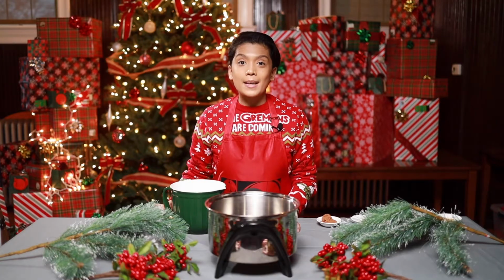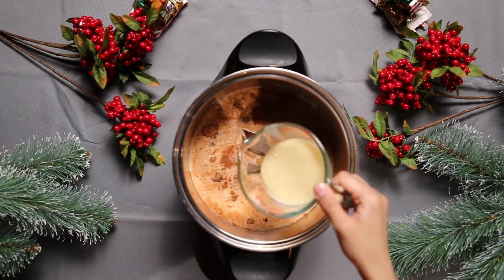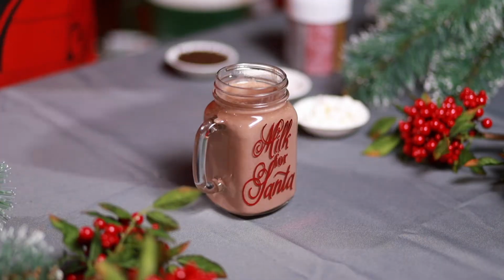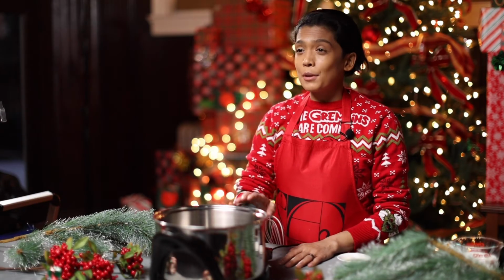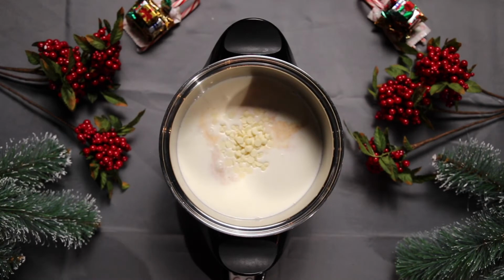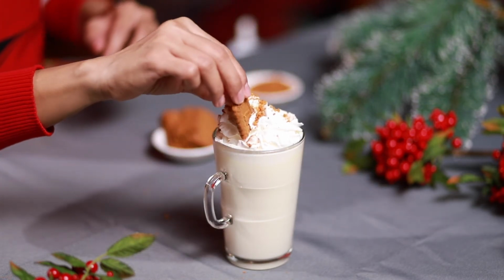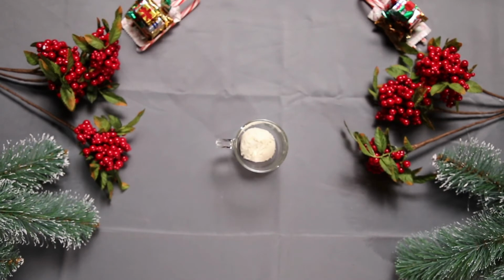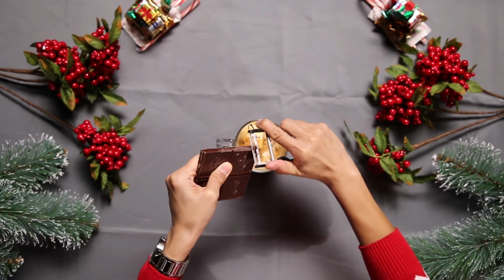CJAC Dessert Nook: Real Hot Chocolate for the Holidays Carteret NJ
Stay warm this holiday season with these decadent, cozy hot chocolate recipes (no powdered mixes!) They're the perfect beverage to enjoy the holidays with. Elham shows us how with three simple recipes. There's even one for coffee lovers!